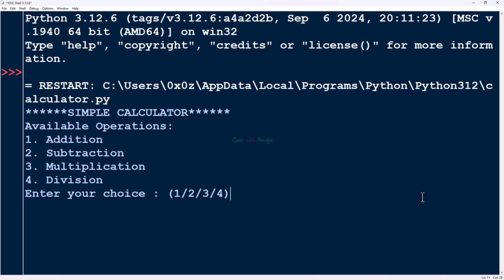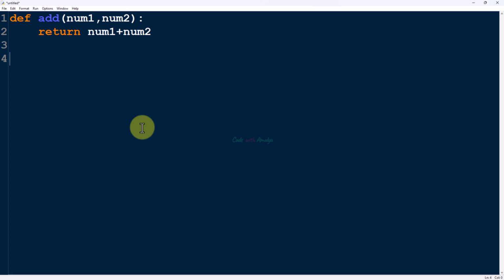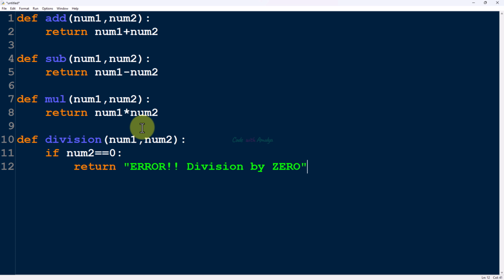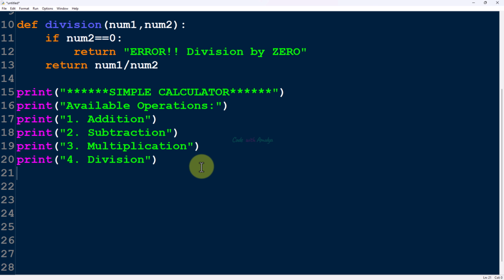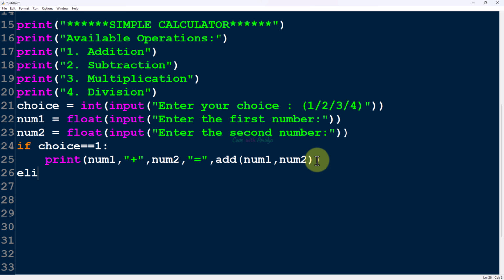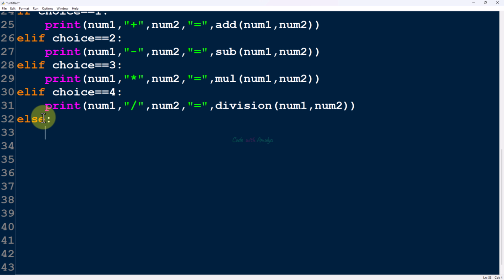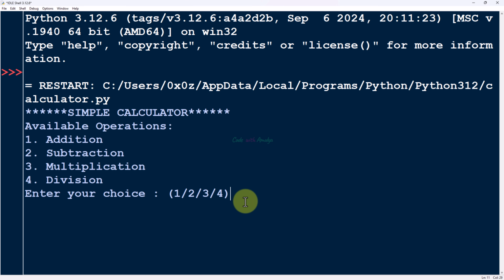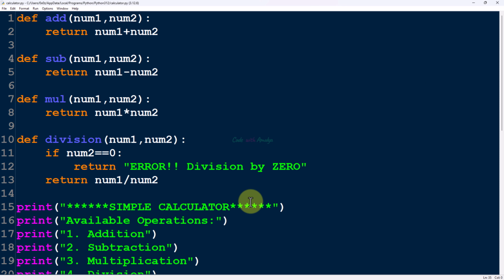Simple Calculator | Python Programming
In this video, we will create a simple calculator program using Python. This calculator can perform basic arithmetic operations like addition, subtraction, multiplication, and division.

The tutorial is easy to follow and great for both beginners and advanced programmers. We will use functions, take user input, and handle errors like division by zero.